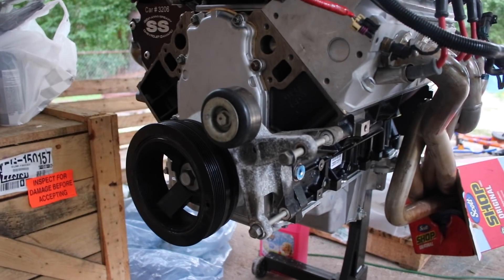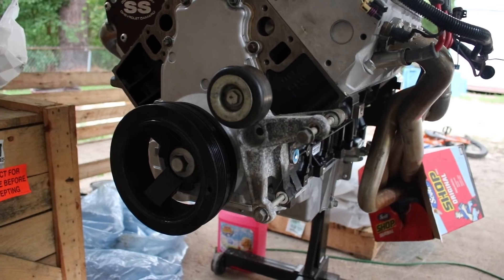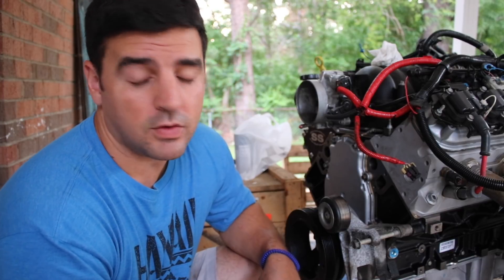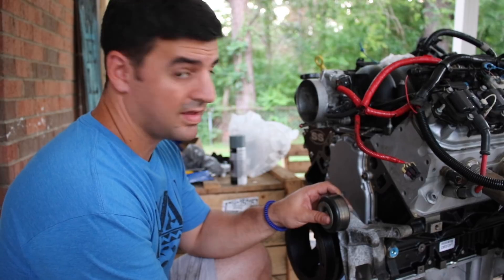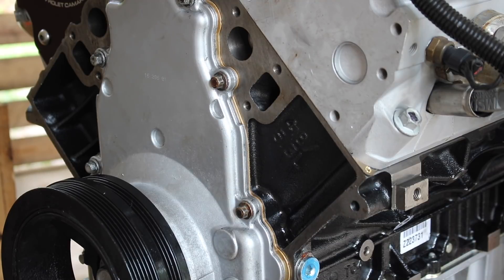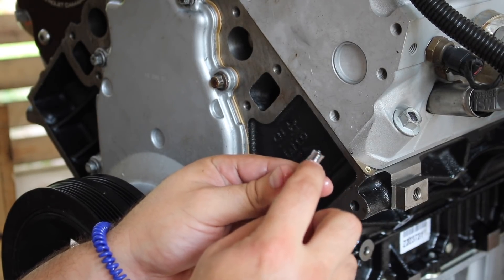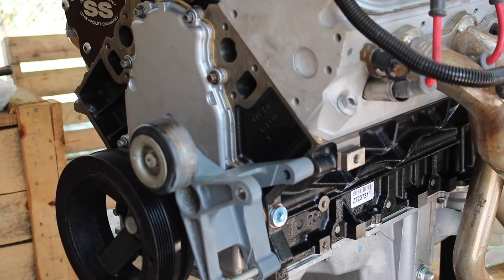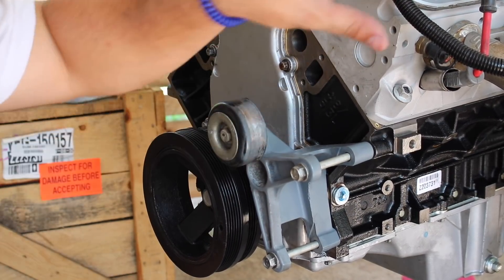Drilling into a freshly built LS Engine Block - Accessory Bracket Modification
I didn't feel like spending $170 on an alternator bracket relocation kit, so I drilled into my freshly build LS engine block and tapped a whole to make the bracket fit.